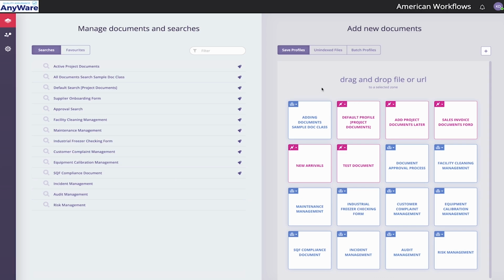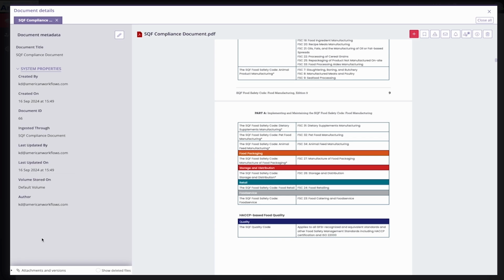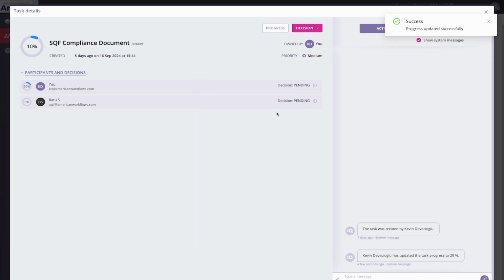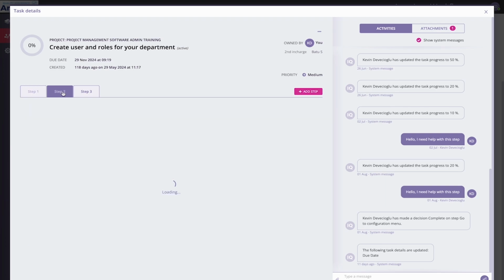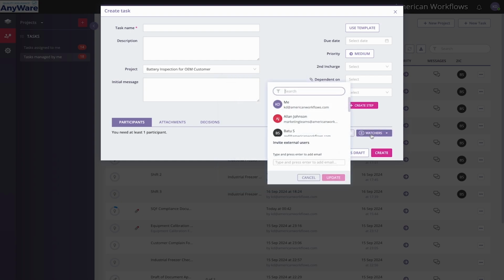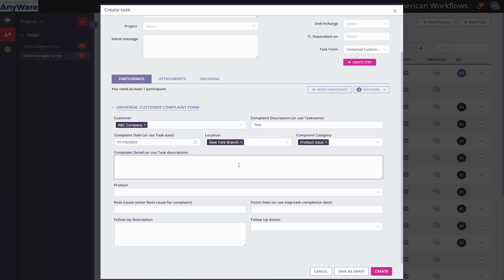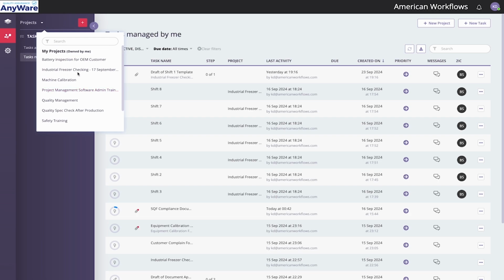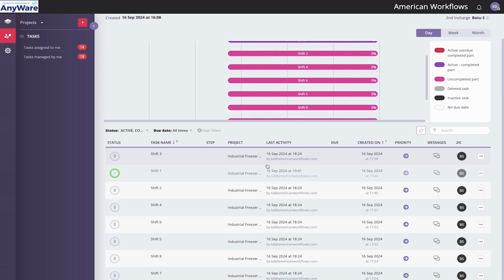Quality Assurance AnyWare in Municipalities Industry